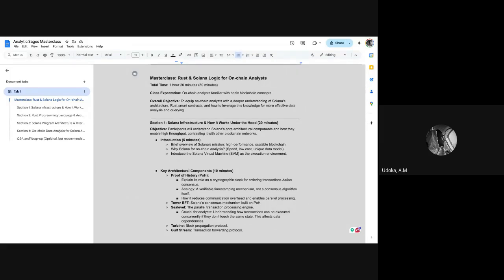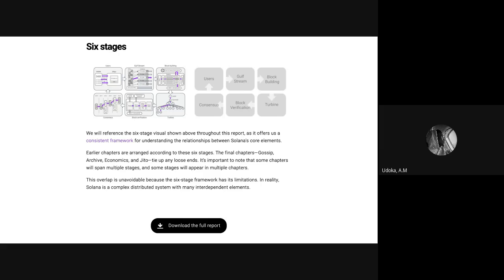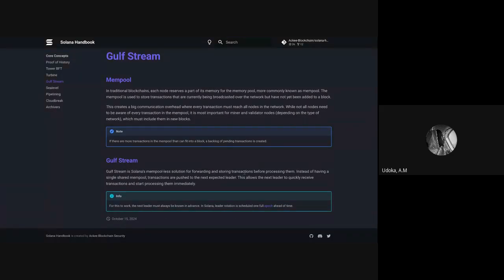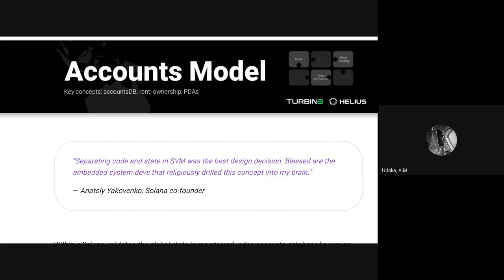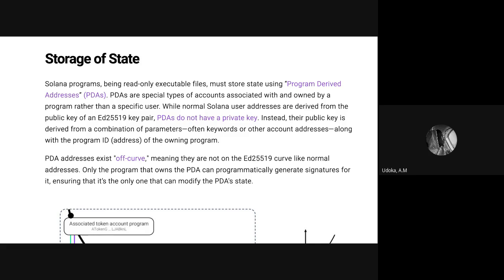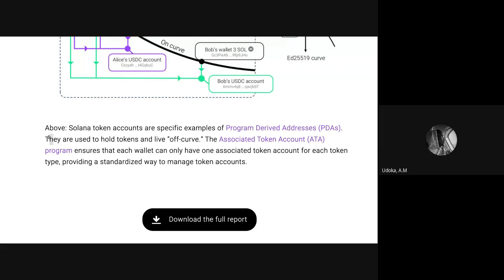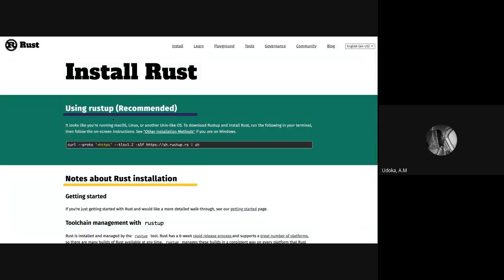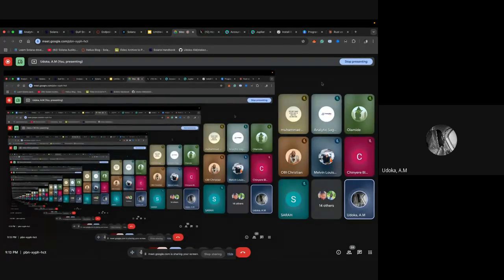Masterclass Rust and Solana Logic for Onchain Analysts